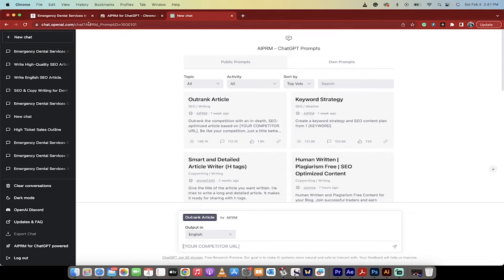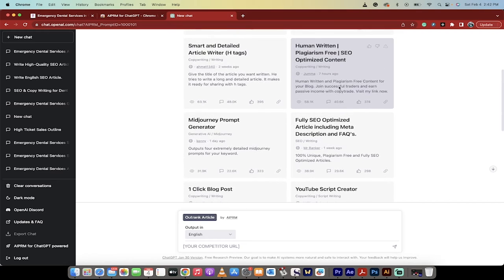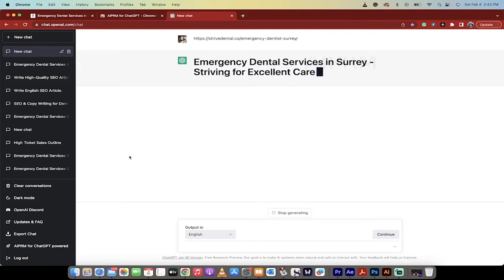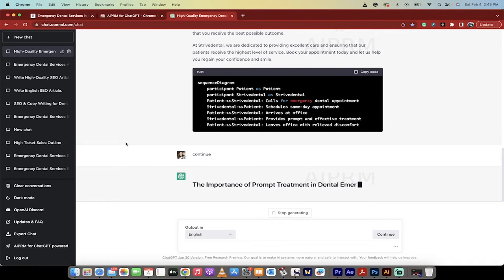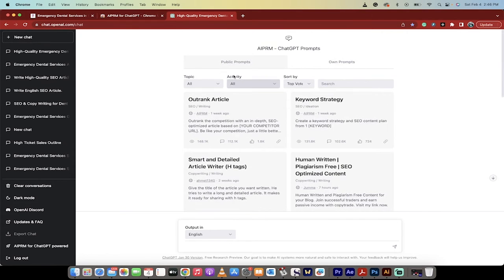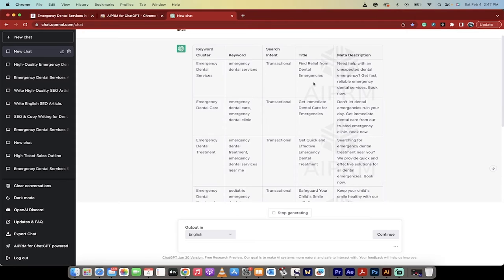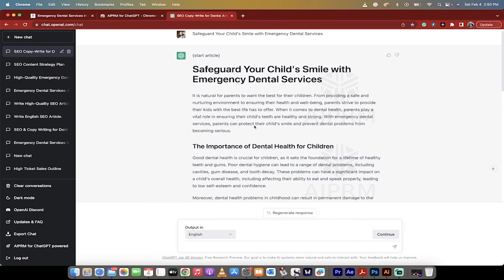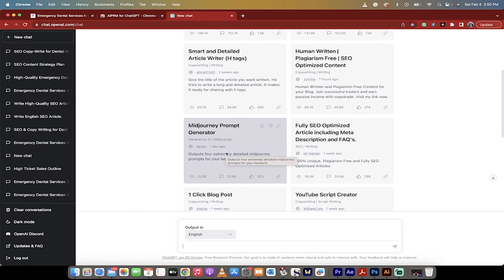Chat GPT and SEO - New Chrome Extension, AIPRM, To EASILY Outrank Your Competitors! Full Tutorial!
The video is a tutorial on using a new Google extension called AIPRM for ChatGPT to optimize search engine rankings for websites. The extension can write SEO optimized articles and blog posts with the use of specific instructions.

The user inputs a competitor's URL, and the extension writes a 500 word article to compete with the competitor's website. The tool is not perfect and the user needs to replace the competitor's name with their client's name. The user can also continue writing the article by clicking a button.